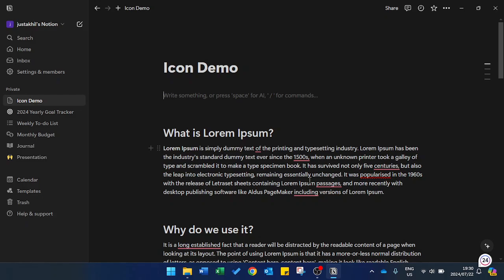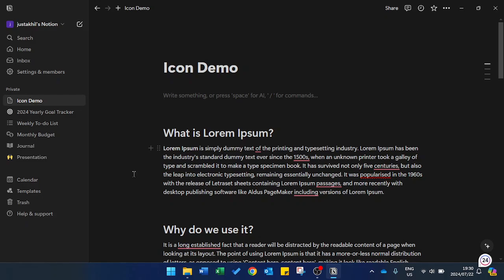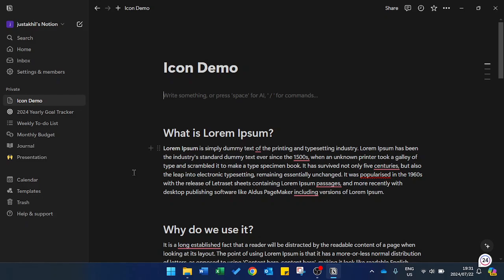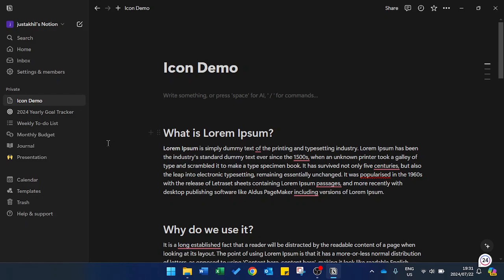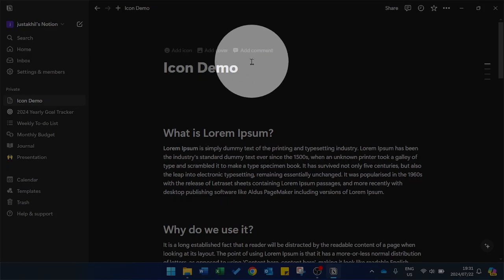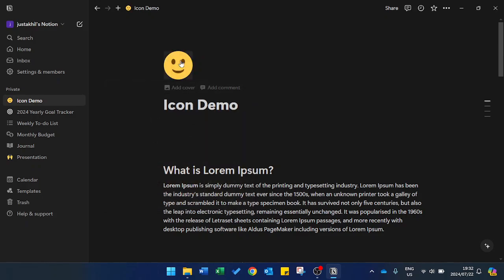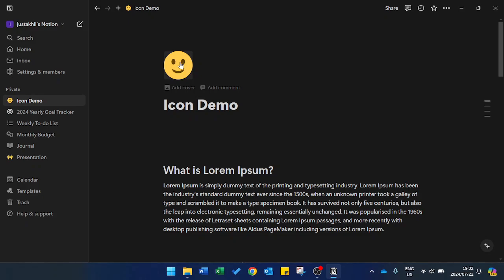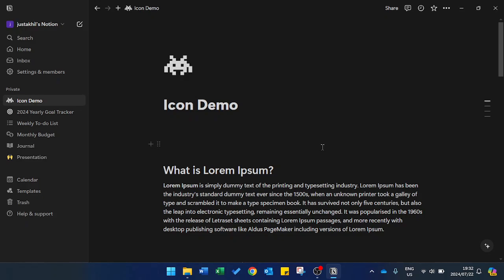How to add an icon to a page in Notion